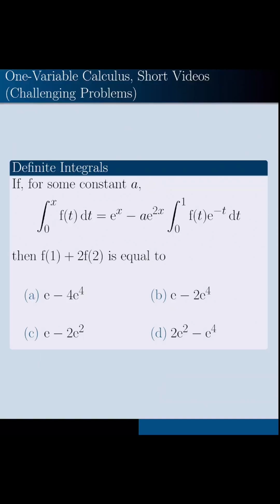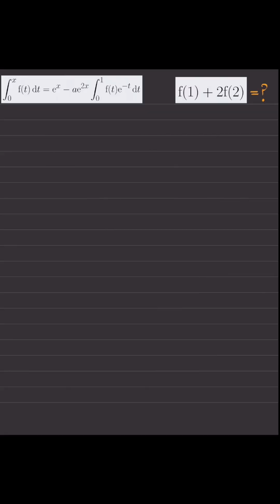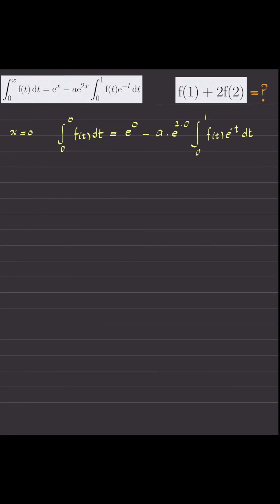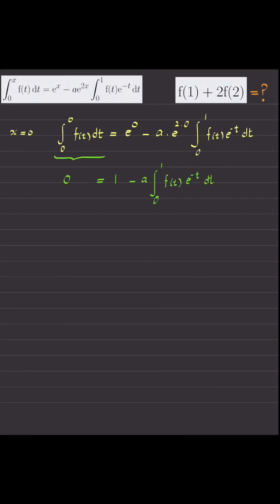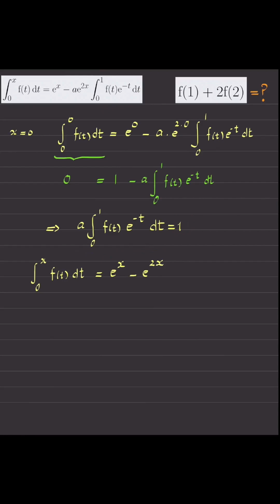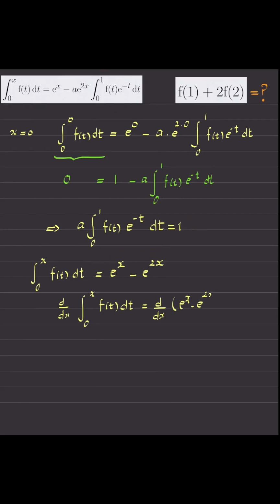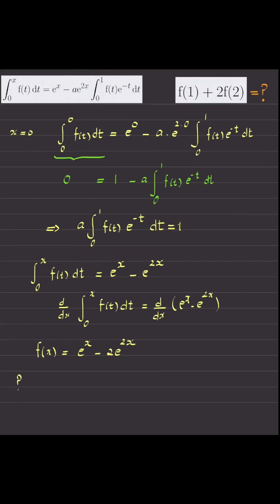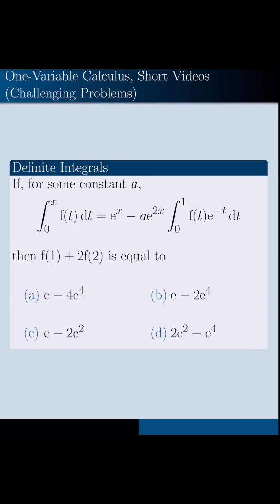Definite Integrals, Problem 1